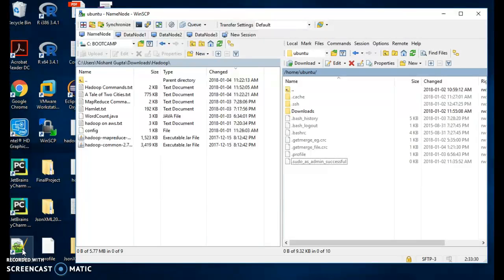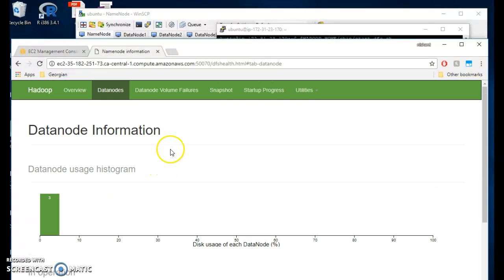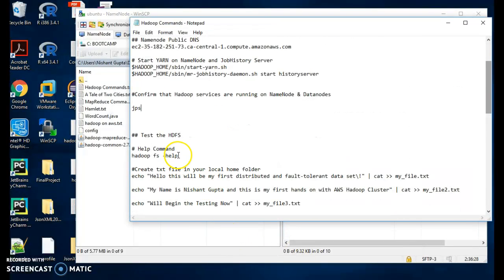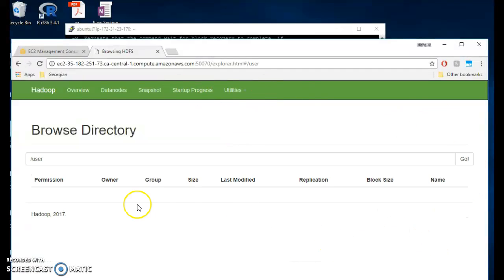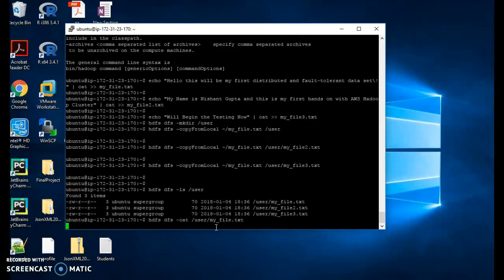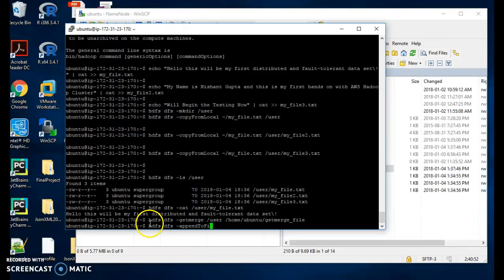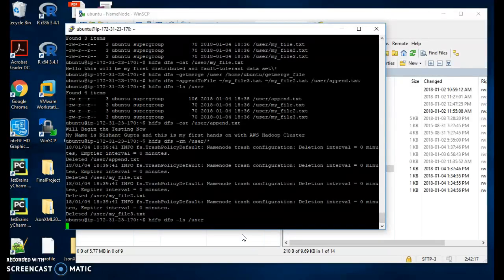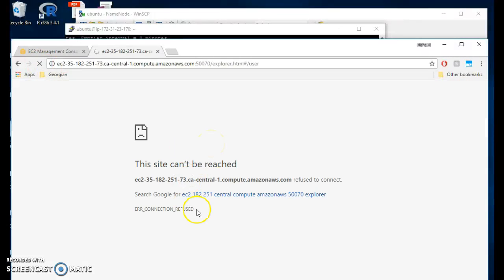Testing HDFS Commands on AWS Hadoop Cluster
Special Mention to my mentor Chris Dyck without whose mentorship this woudn't have been possible